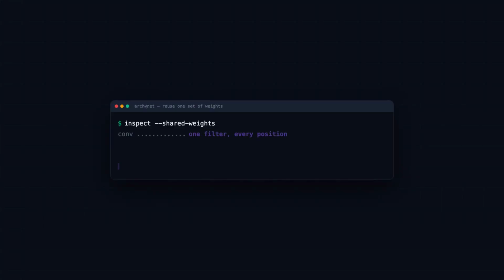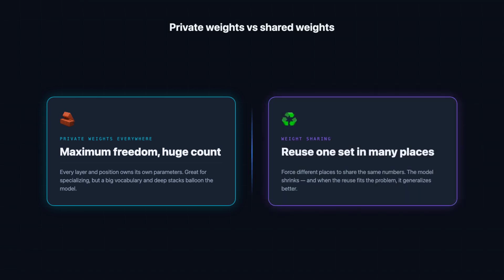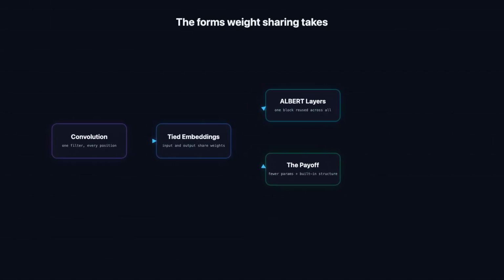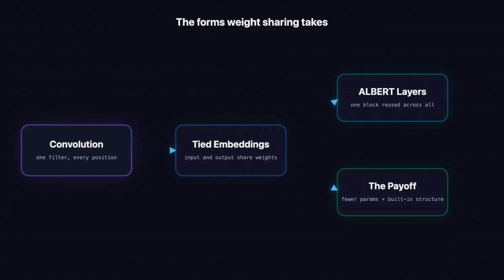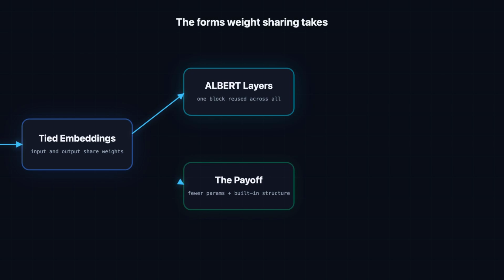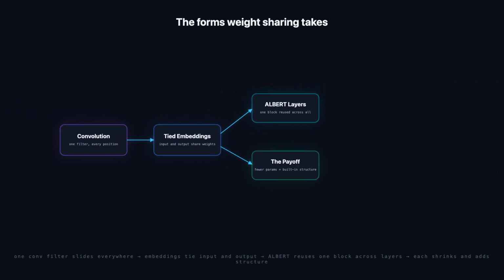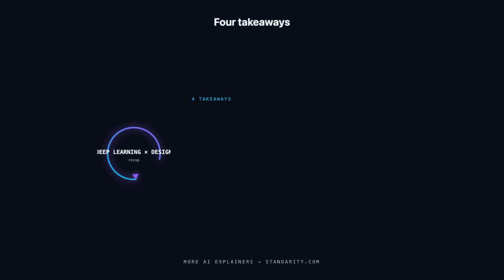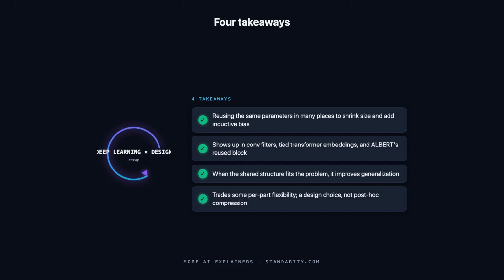What is Weight Sharing?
Weight sharing reuses the same parameters in many places — across layers, or tying input and output embeddings — cutting model size and adding a useful inductive bias, as in CNNs and ALBERT.

Here's a question that sounds almost too simple. What if different parts of a neural network didn't each get their own private set of weights, and instead reused the exact same numbers in many places? At first it sounds like a mere shortcut for saving space, and it is, but it turns out to be far deeper than that. This one idea powers convolutional networks, ties together the embeddings in language models, and lets certain transformers shrink to a fraction of their size. Reusing weights doesn't just make models smaller. Sometimes it actually makes them smarter. Let's see how.

Instructor: Standarity